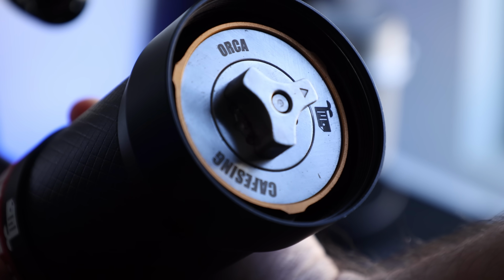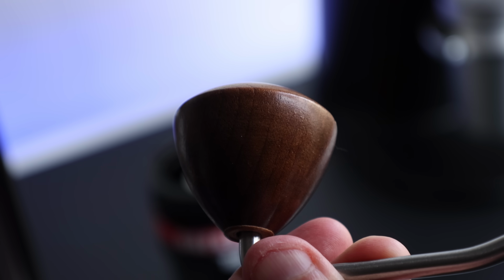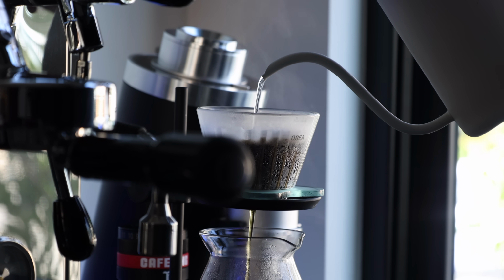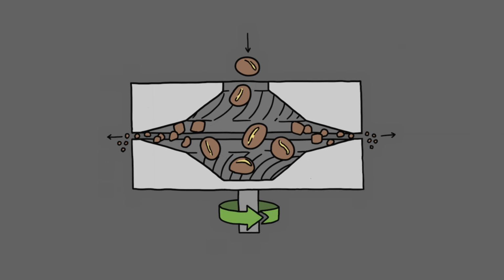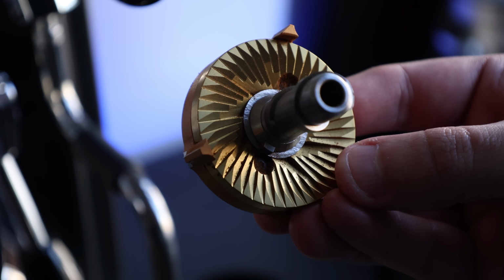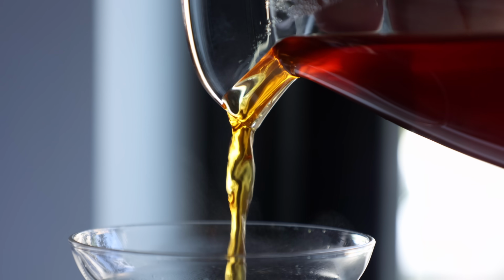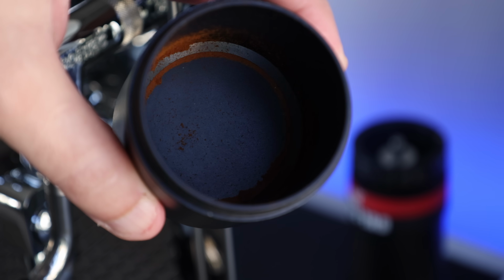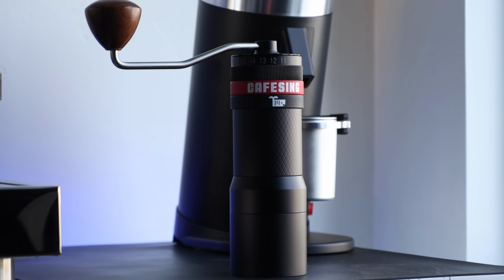CafeSing Orca | This Could Be The Ultimate Hand Grinder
Hand grinders are an interesting niche market within the already niche market of coffee gear. Personally, I've never been a big on manual grinders, but every once in awhile one comes along that draws my curiosity and gives me the barista tingles, and the CafeSing Orca is one of those grinders. Not only is it set up for flat burrs, which is extremely rare, but it has two sets, a bimodal and a ghost.

 Chapters
[00:00] Intro
[01:07] Quick Overview
[02:54] Usability & Performance
[05:45] Quirks & Downsides
[07:05] Final Thoughts